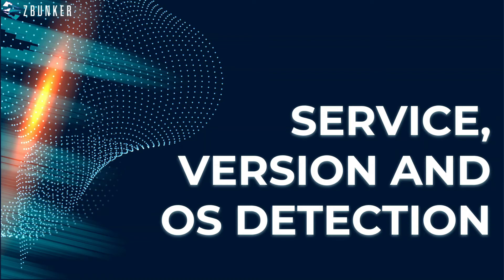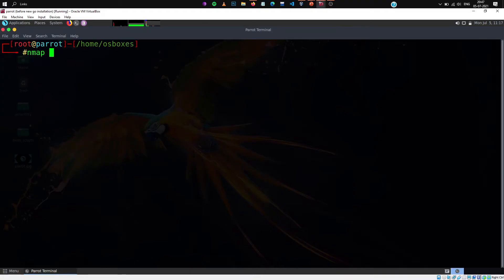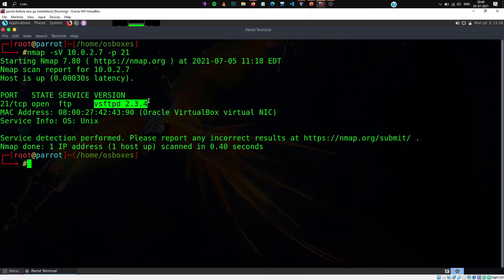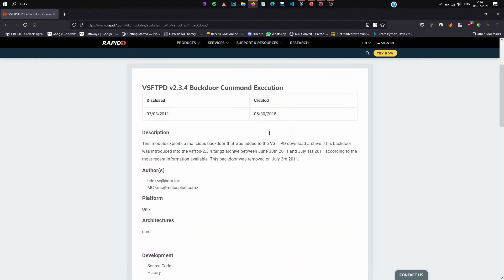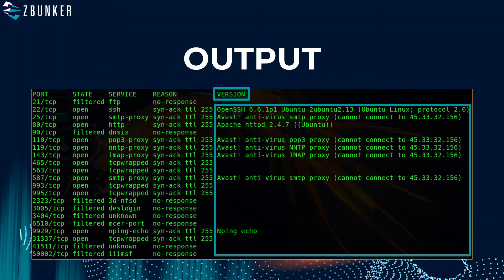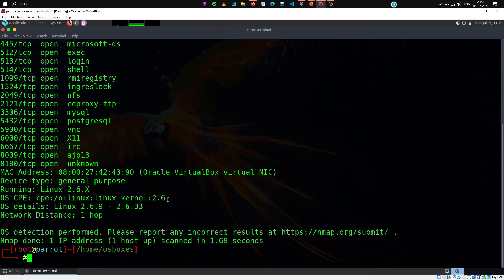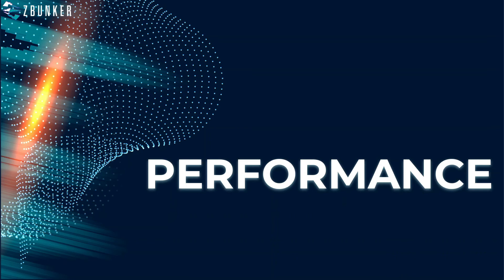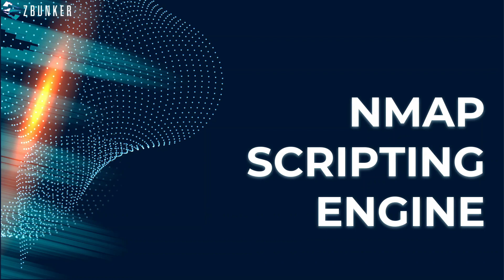EXPLOIT THE PORTS! | THE PRACTICAL NMAP GUIDE | #5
Time to get our hands dirty and scan those open ports for the service version number (SVN). With SVN, we can look for exploits in Rapid7 or Exploit-db and plan our attack from there. We will also look at how we can identify what kind of OS is being run by the victim. This will help us in many ways as it helps in crafting malicious payloads only suitable to that OS only

If you have any questions then make sure to ask them in the comment section and I will try my best to answer them :)